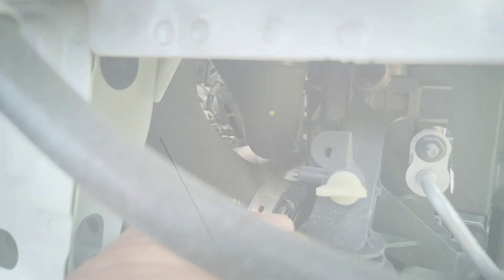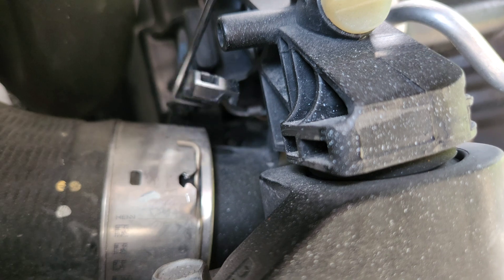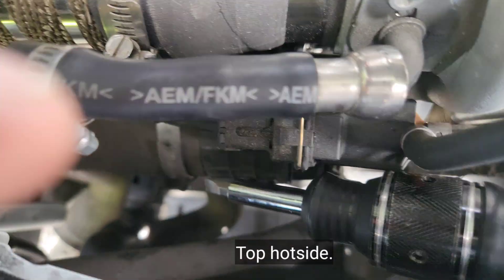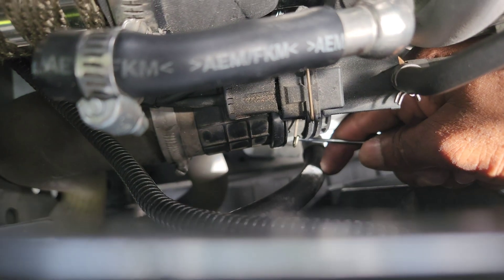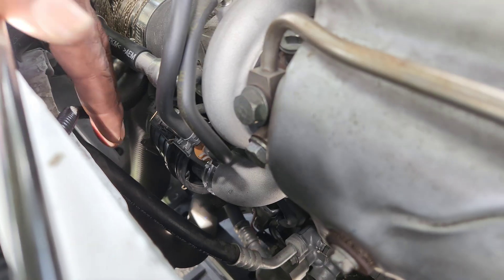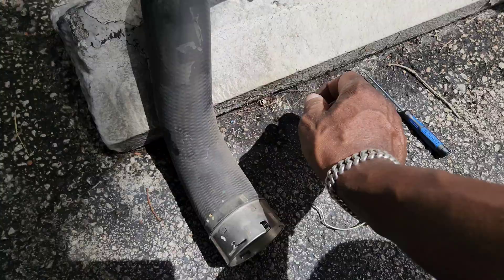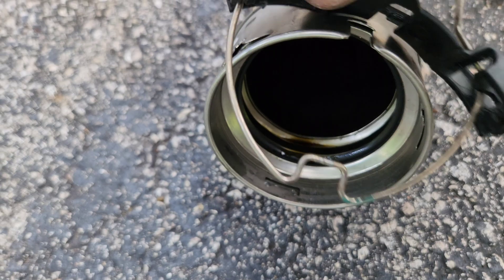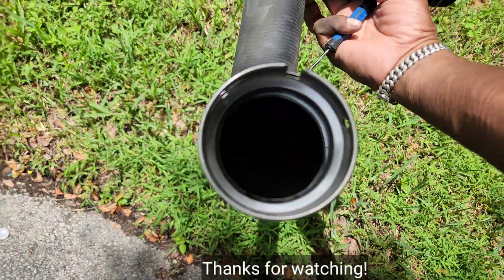How to disconnect a turbo charge pipe. Chevy Cruze Gen2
To disconnect a turbo charge pipe, you can try these steps:

Use a flathead screwdriver to pry out the C-clip on either side of the bottom end of the charge pipe, which connects to the intercooler

Pull the center portion of the C-clip out of the groove

Slightly pull inward on the flat section of the pipe to disconnect it from the intercooler

Pull the bottom end of the charge pipe out from the top or bottom.